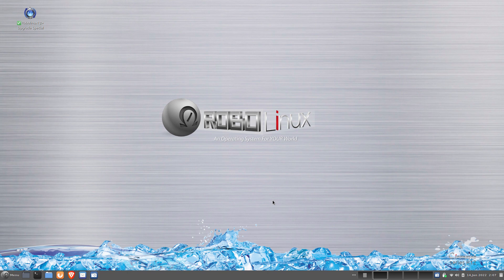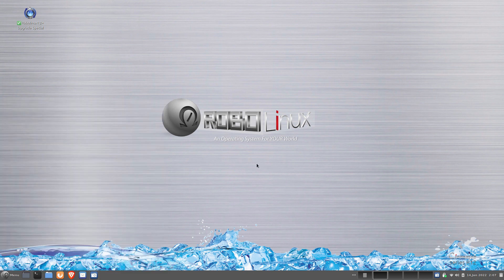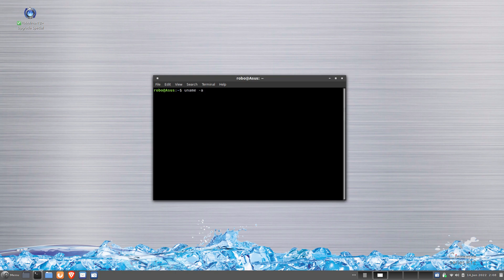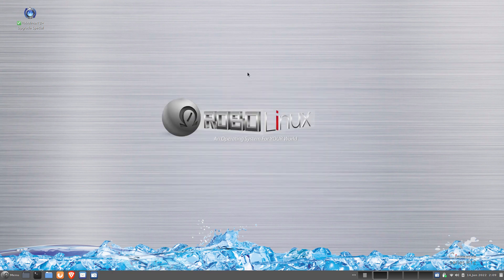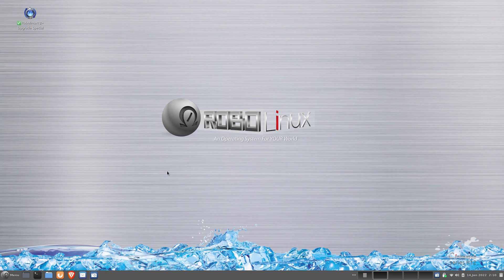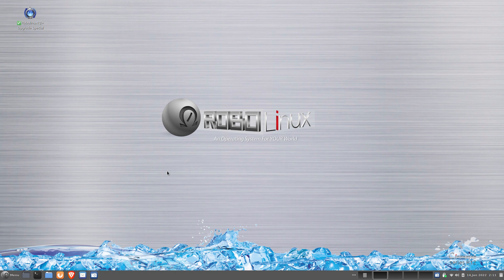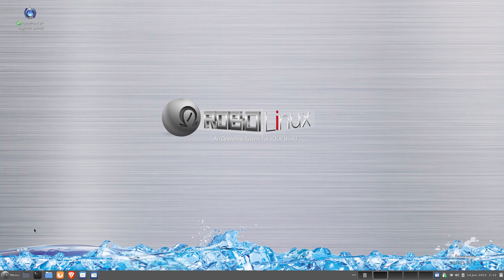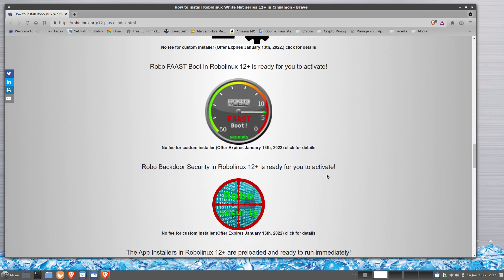3 NEW Rolling Release Robolinux R12 Versions!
Announcing 3 NEW Rolling Release Robolinux R12 Versions!

Robolinux is very pleased to announce three new highly stable rolling release versions never before accomplished since being founded in 2011. The Robolionux R12 rolling release LTS versions were built and tested over the course of nine months starting out with the 20.04 code base and as of this release date, using the 21.04 kernels, compilers and libraries. The current Robolinux R12 rolling release comes with the newest 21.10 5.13 Linux kernel, gcc9 C compilers, libraries and new applications while also providing highly stable LTS software packages simultaneously. This gives Robolinux users access to the Debian & Ubuntu Developers' monthly OS improvements such as faster boot up and shutdown speeds along with a continuous path to the most current hardware support and access to installing and using the newest software applications along with the ability to install the 20.04 LTS stable software as well. We call this the best of both worlds! If you find any issues please report them to Robolinux via our website contact webpage

You will find a blue 12+ icon launcher on each R12 series Desktop offering Users an optional one click upgrade (For only $25) to Robolinux 12+ which provides monthly custom updates & upgrades, several useful custom applications such as the Robo UNTRACKER, FAAST Boot, Backdoor Security, Stealth VM, C Drive to VM, and several additional privacy one click app installers,

All 12+ users can upgrade their current 12 series Cinnamon, Mate & Xfce Desktops to the new R12 rolling release versions in just one click, using the Robolinux Auto Upgrade option in Administration from the main menu.

Each ultra fast and sleek highly optimized Robolinux R12 Legacy BIOS & UEFI Cinnamon, Mate & XFCE Desktop version has a small 1.4GB - 1.9GB iso file size, comes with attractive modern icons & only a minimal number of essential applications are included to reduce bloat: Firefox, Deluge torrent client, GIMP, Shotwell, Atril PDF Viewer, Brasero, vlc, Audacious, gparted, synaptic, System cleaner, htop, a calculator, a text editor & Screenshot.

Please note: Only Legacy Bios versions work in Virtual machines.

All new computers have no Legacy BIOS boot options so you are forced to use UEFI Secure Boot in order to install any Operating System.

Users who have machines manufactured before 2020 who know how to set their BIOS to boot off of a NON UEFI Secure Boot USB or DVD device can install all three Robolinux versions without being forced to use UEFI or Secure Boot!

Users who have machines manufactured before 2013 MUST USE Legacy BIOS Boot options.

All Robolinux Legacy BIOS & UEFI R12 versions have been upgraded with the newest 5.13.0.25 Linux Kernel along with hundreds of security & application updates. Each rock solid version comes with Long Term Support through 2025!

Each ultra fast and sleek highly optimized series R12 version has a small 1.4GB - 1.9GB iso file size, modern ARC icons & only a minimal number of essential applications are included to reduce bloat.

Firefox, Deluge torrent client, GIMP, Shotwell, Atril PDF Viewer, Brasero, vlc, Audacious, gparted, synaptic, System cleaner, htop, a calculator, a text editor & Screenshot.

You will find a blue 12+ icon launcher on each R12 series Desktop offering Users an optional one click upgrade to Robolinux 12+ which provides Stealth VM, C Drive to VM, The Robo UNTRACKER, FAAST Boot, Backdoor Security and several additional privacy one click app installers, monthly custom updates & upgrades.

Follower of YASHUA Forever

John Martinson "The Robo"
Founder
Robolinux.org